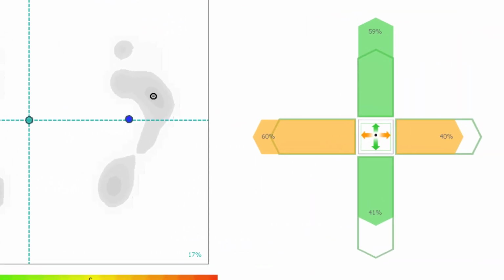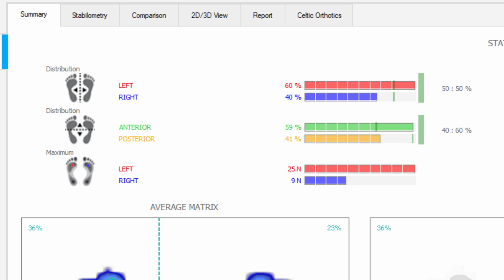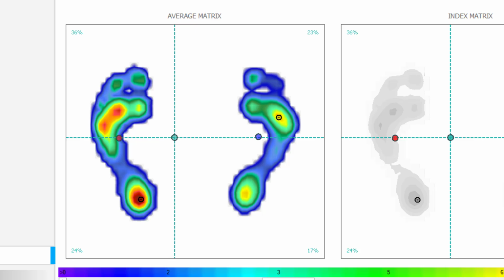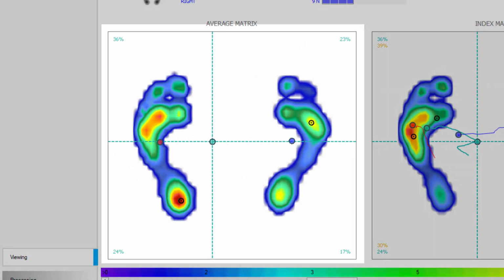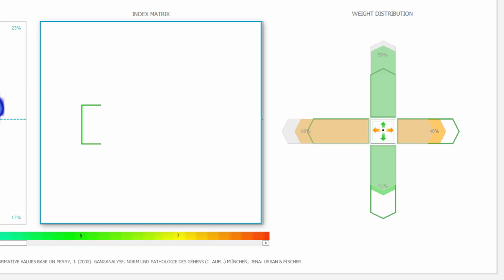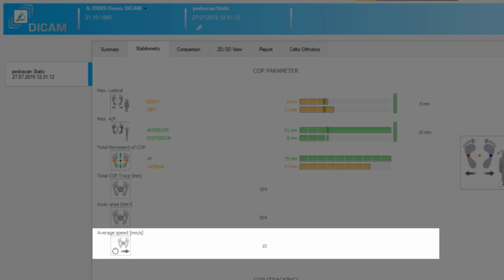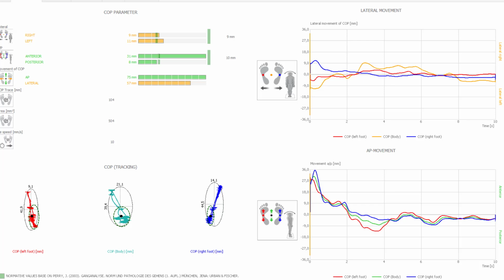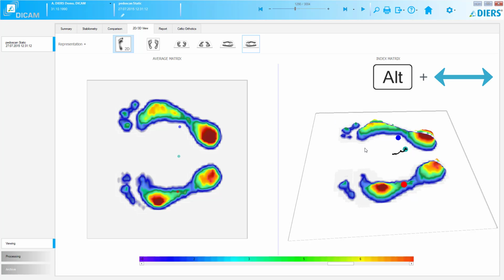Modul B | DIERS pedoscan | Understanding and interpreting static foot pressure analysis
In this video, you’ll learn the basics of static foot pressure analysis using the DIERS pedoscan. We’ll examine the most important measurement parameters and show how load distributions, pressure centers, and potential asymmetries can be reliably recorded and evaluated.

In addition, we explain what insights the measurement results provide regarding foot misalignments and functional relationships within the musculoskeletal system. Using practical examples, you’ll learn to confidently identify and correctly interpret typical abnormalities.

This will give you a solid understanding of how to analyze static foot pressure data and its significance for diagnosis, treatment planning, and monitoring progress.